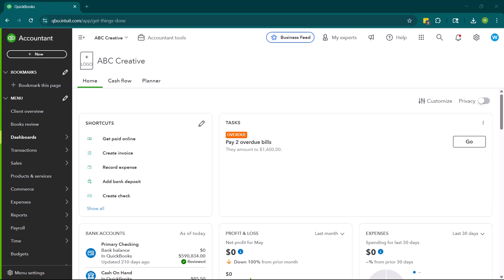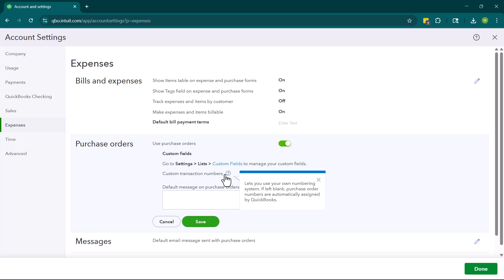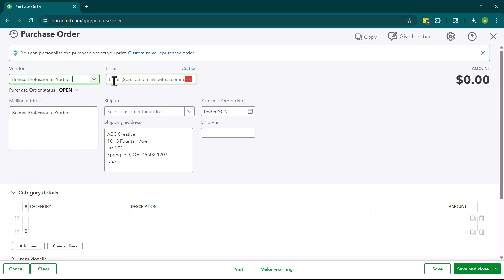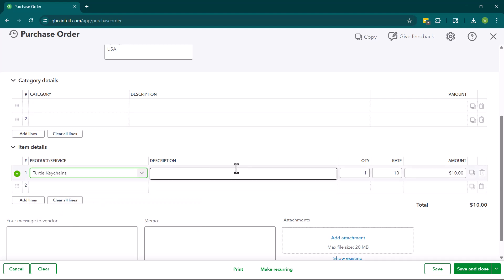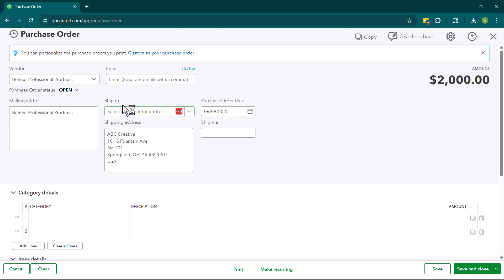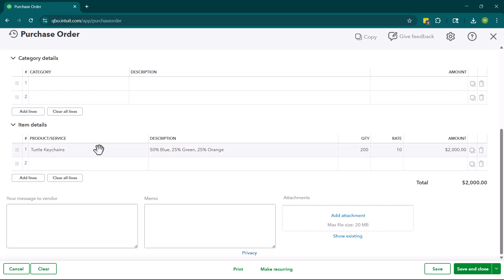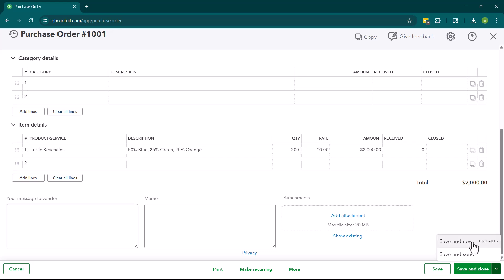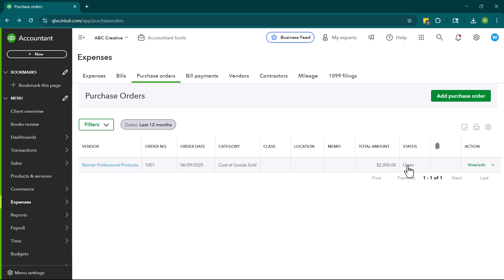Creating a Purchase Order in Quickbooks Online - PO in QBO - Creating a PO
In this video I discuss creating a purchase order or PO in Quickbooks Online.  How to enter a PO, how to enable POs, and sending a PO to a vendor.